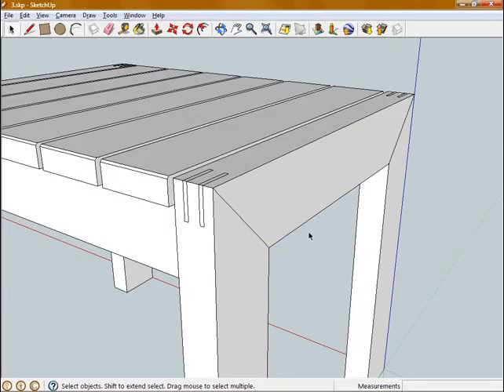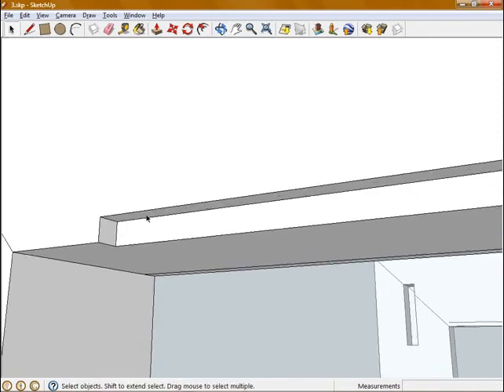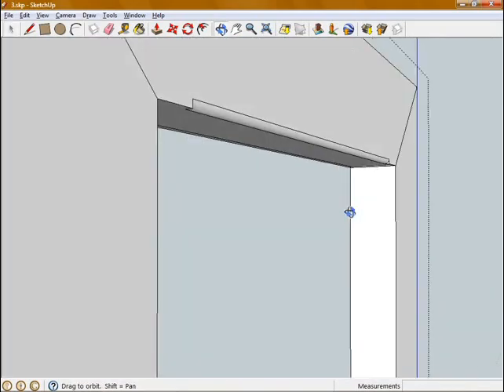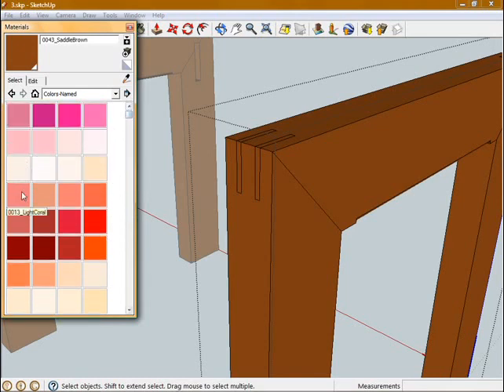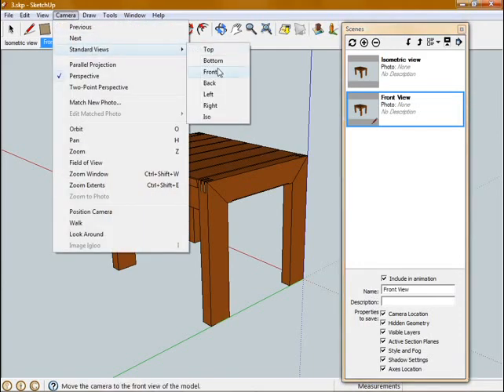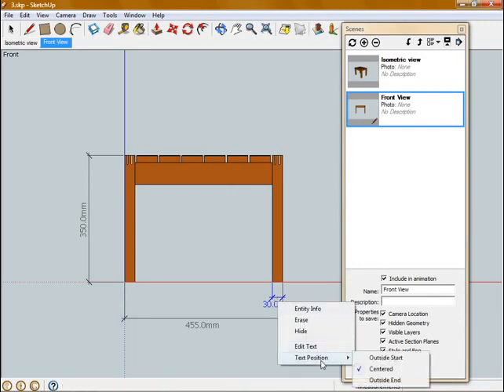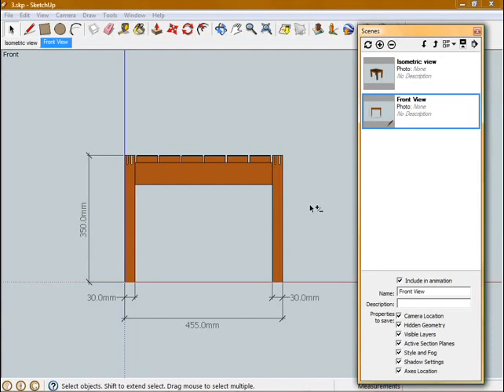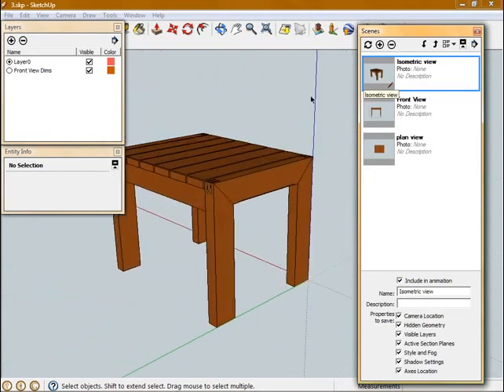Introduction to SketchUP - Model a Simple Woodworking Project - Part 4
In this series of videos I show you step by step how to model a simple woodworking project and set it up for printing.